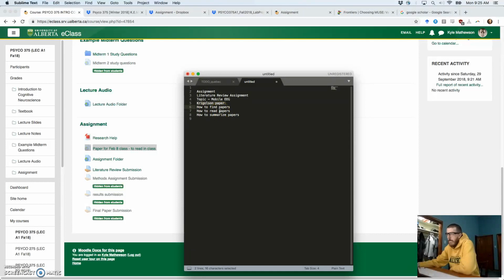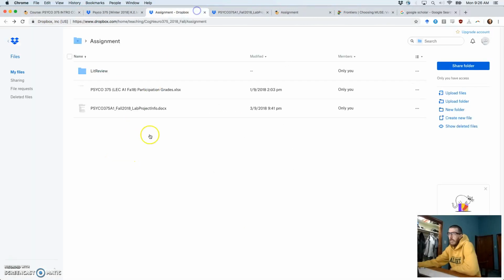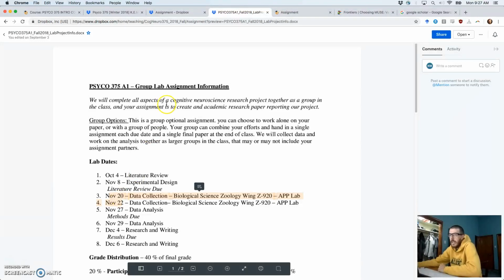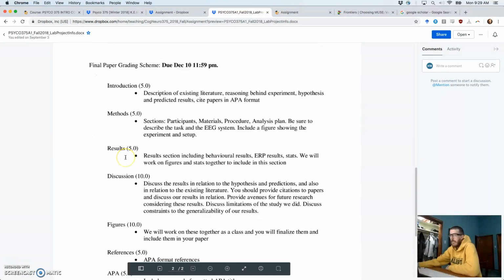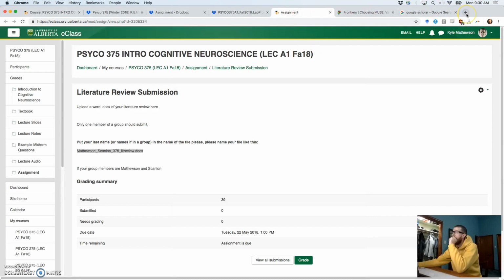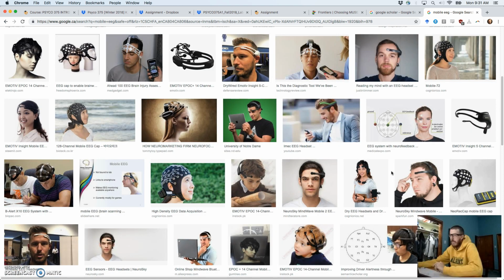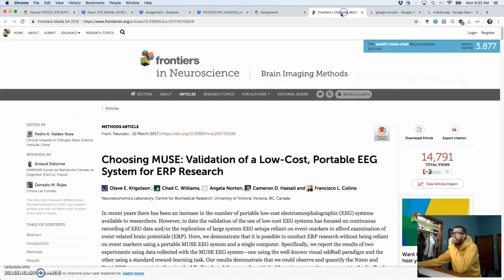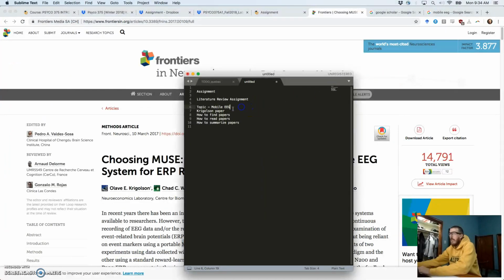PSYCO 375 - Lit Review Lecture - Part 1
Tutorial about literature review part of our assignment in class